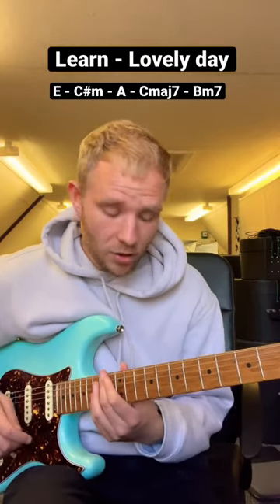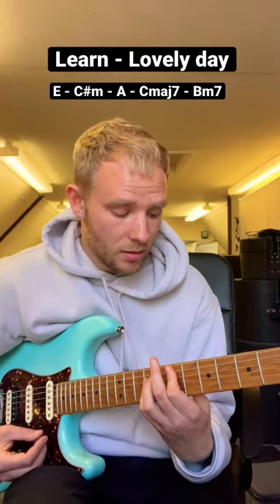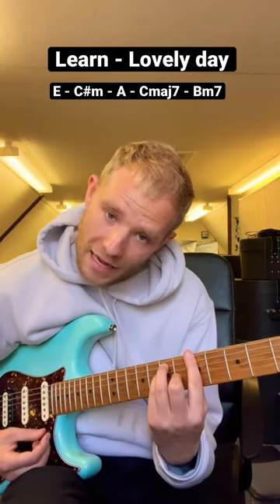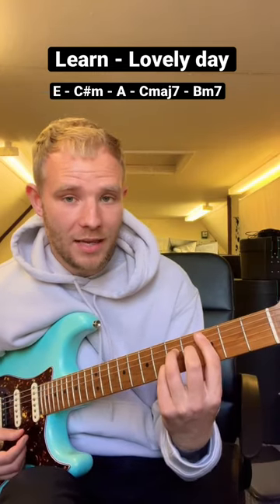Learn - Lovely day in 30 seconds 🎸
A quick easy video on how to play the song Lovely Day - Bill Withers  - Let me know another videos you would like to see in a lesson video.